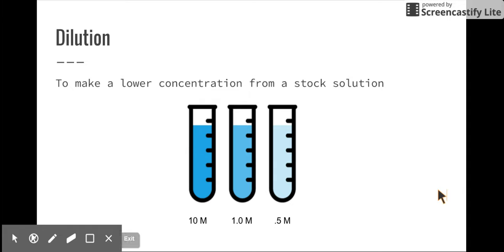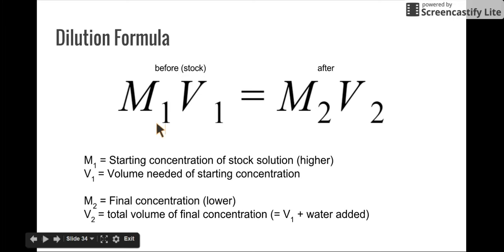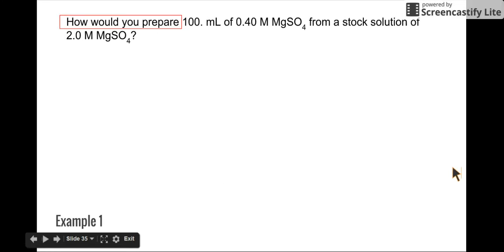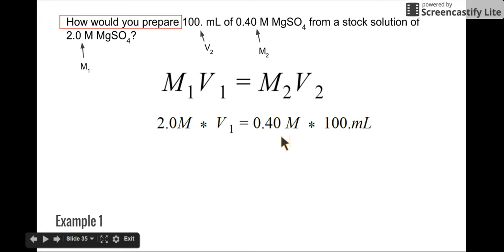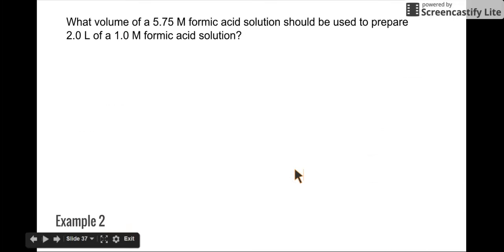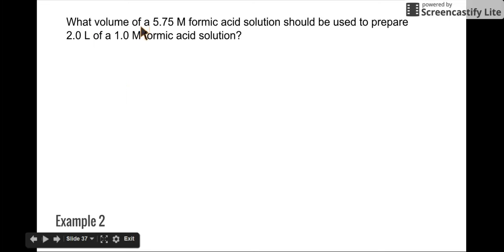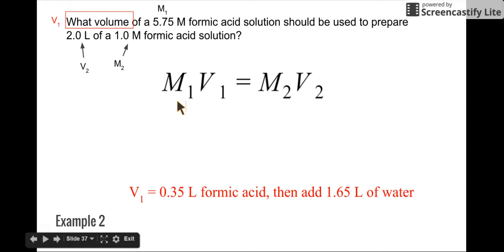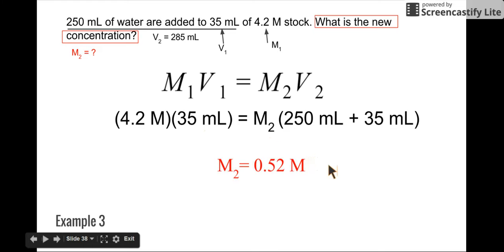Notes: Concentration Part 2 (Dilutions)